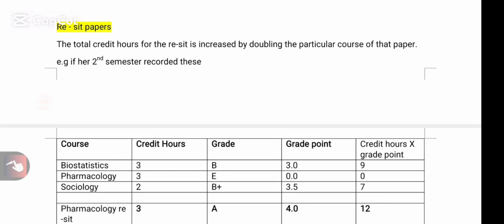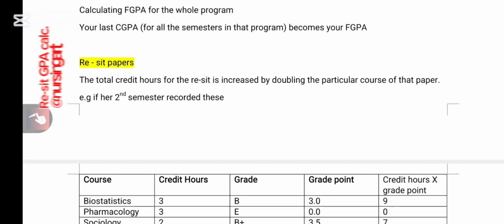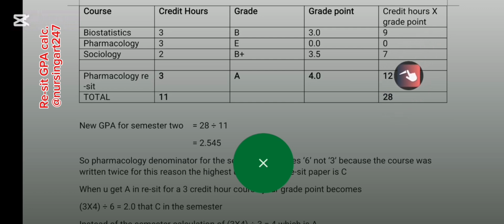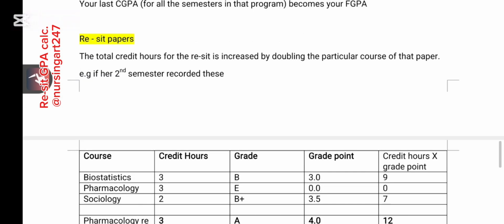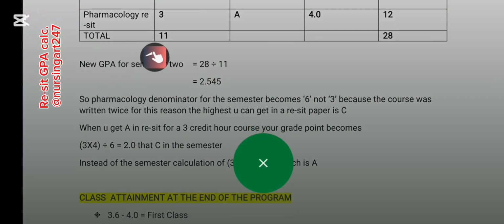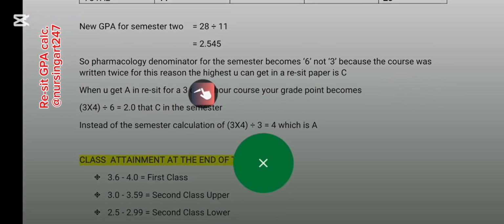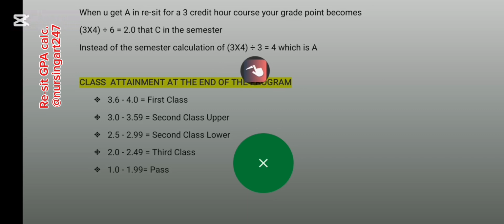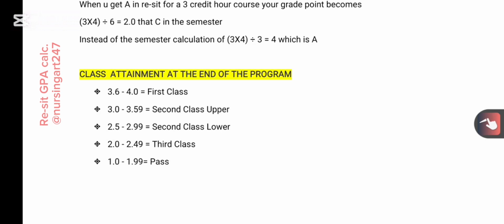GPA for re-sit scores